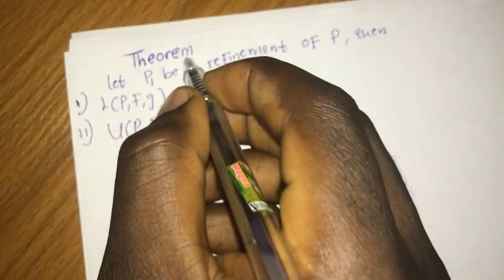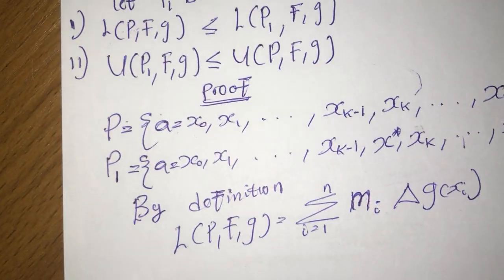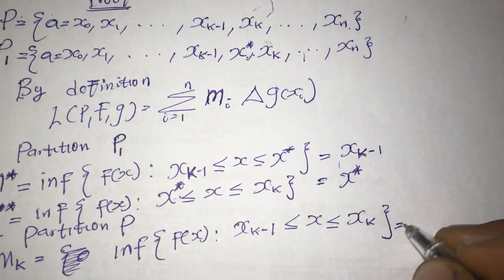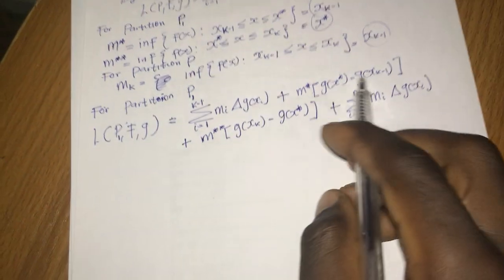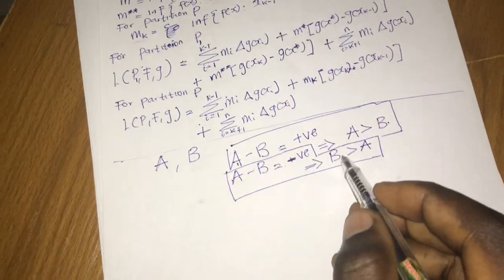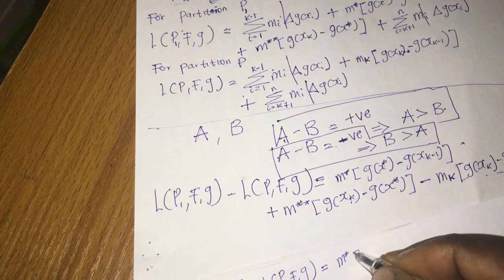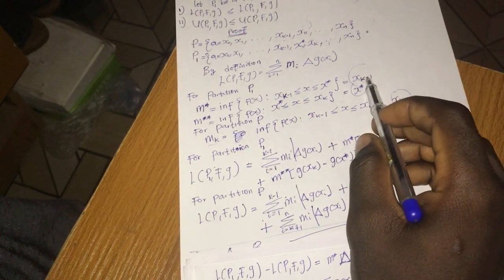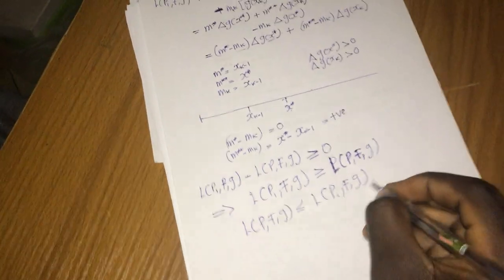lower sum of partition P is less than or equal to the lower sum of it's refinement (lecture 9)